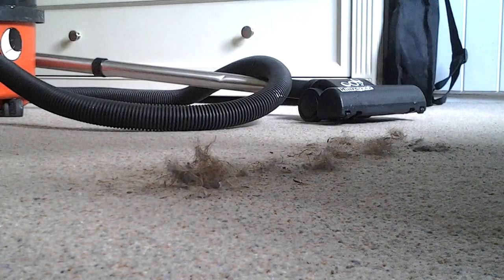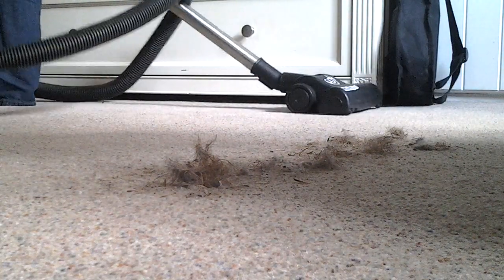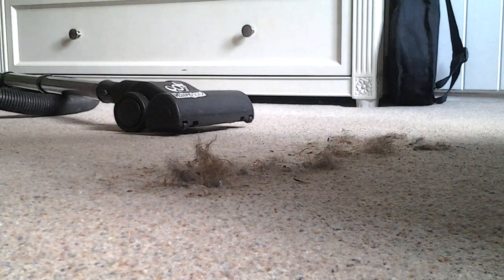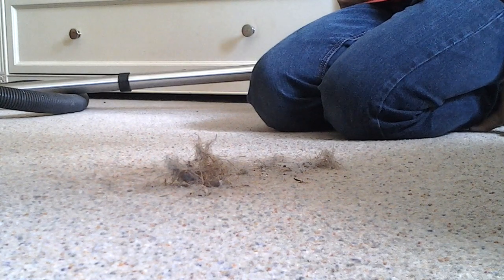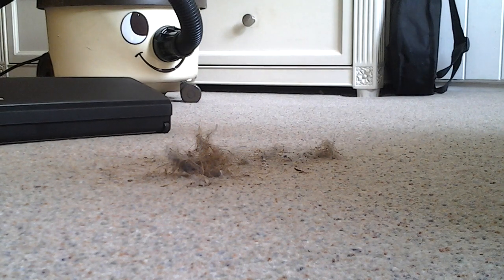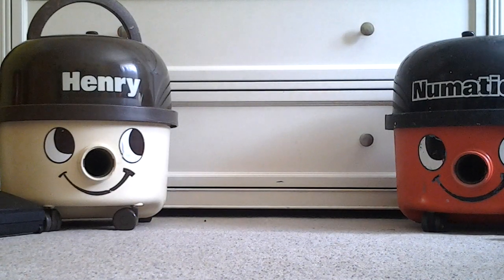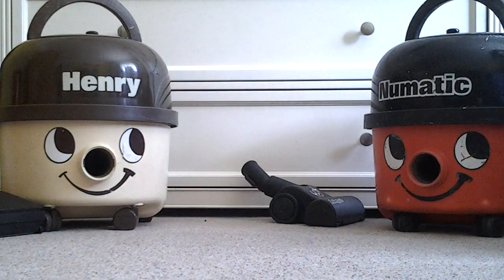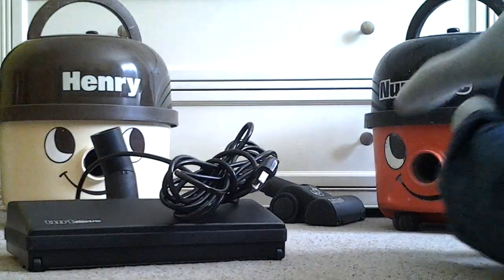For jackson maxwell